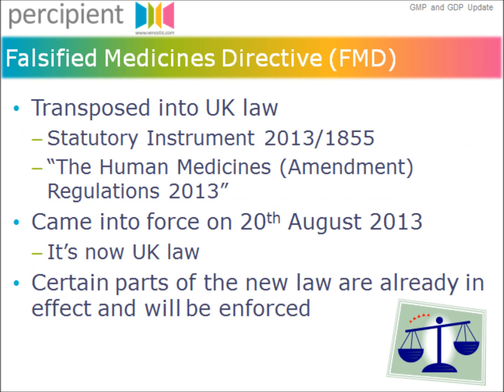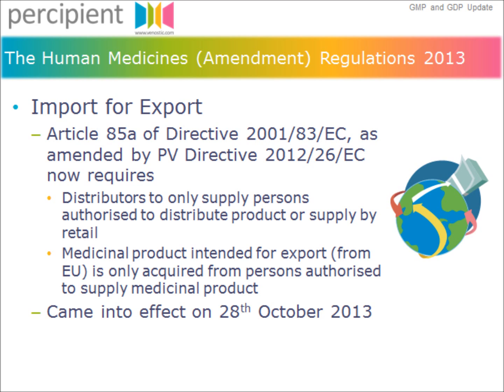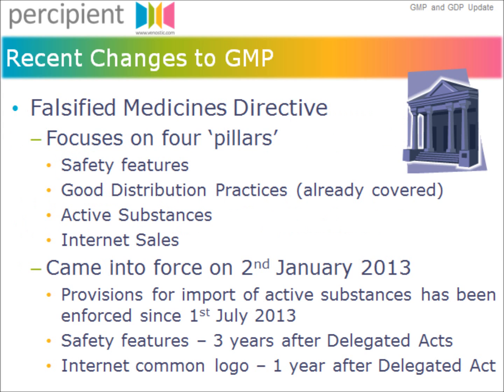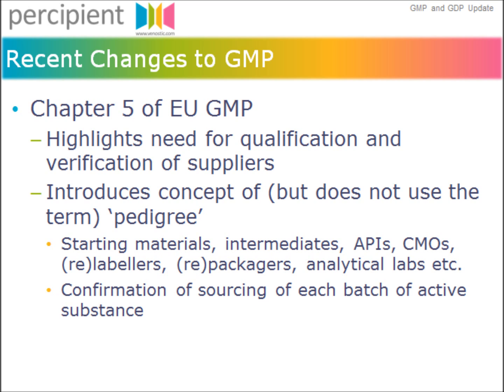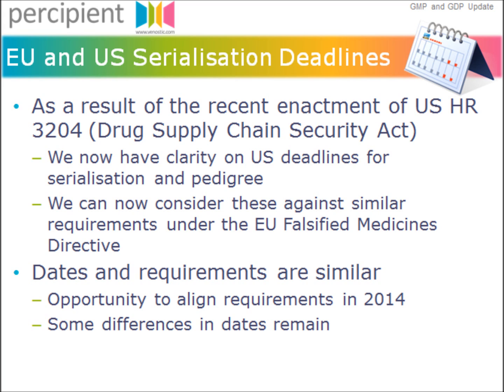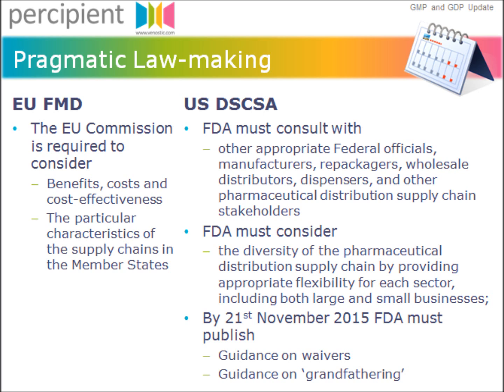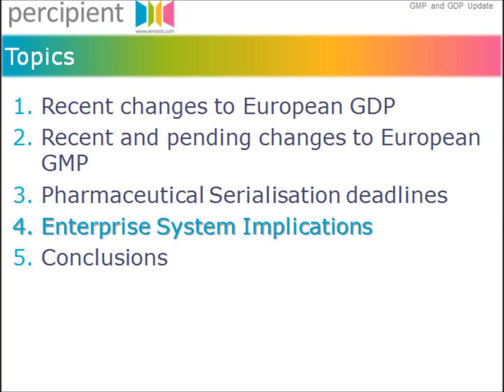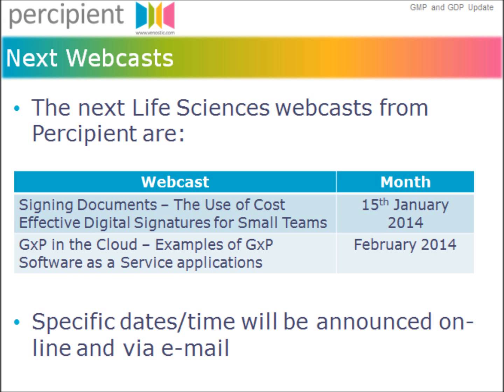GMP & GDP Updates and the Falsified Medicines Directive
Listen to David Stokes discuss and present updates on recent changes to the GMP and GDP regulations and the broader implications to the EU Falsified Medicines Directive and plans for enforcement.